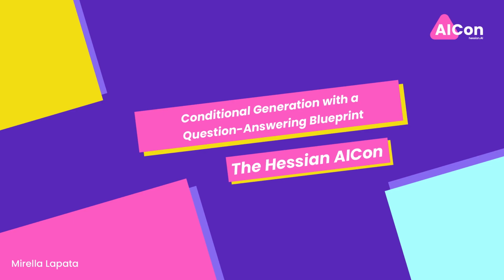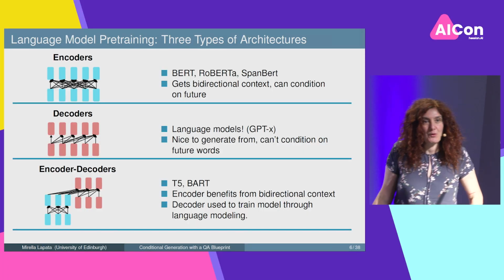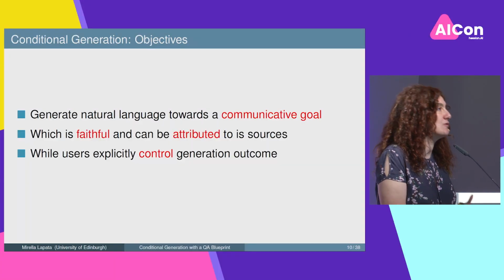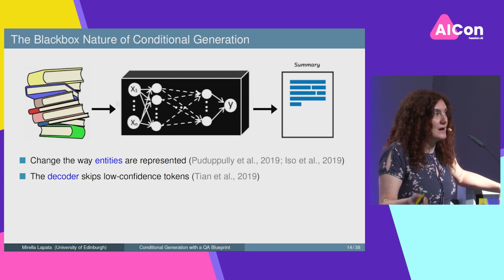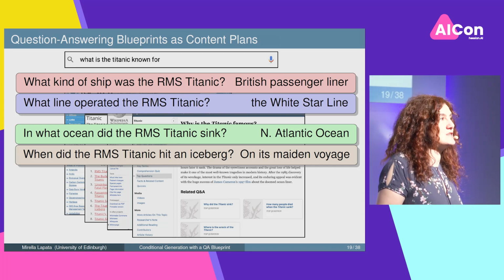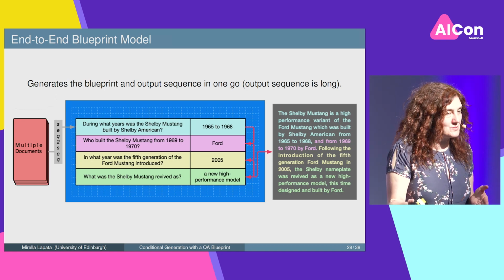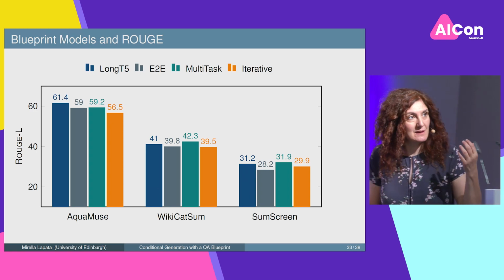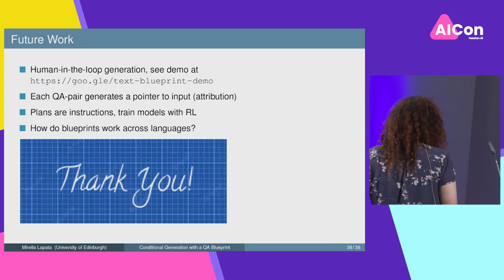Conditional Generation with Question-Answering Blueprint with Prof. Mirella Lapata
📺 𝐇𝐚𝐯𝐞 𝐲𝐨𝐮 𝐡𝐞𝐚𝐫𝐝 𝐚𝐛𝐨𝐮𝐭 𝐨𝐮𝐫 𝐀𝐈𝐟𝐥𝐢𝐱?
As part of our AI Academy, we would like to provide you with unique AI content on demand!

🔑 You get access to high-quality AI talks for a month.

Today: Prof. Mirella Lapatta, Professor at the University of Edinburgh spoke about "Conditional Generation with Question-Answering Blueprint" at our research & innovation conference AICon last year. We don't want to keep this exciting talk from you. 🤩

💡 Interested? Then tune in. The video is available online until 𝐉𝐮ly 𝟎3, 𝟐𝟎𝟐𝟒.